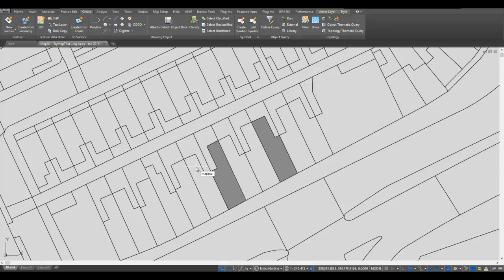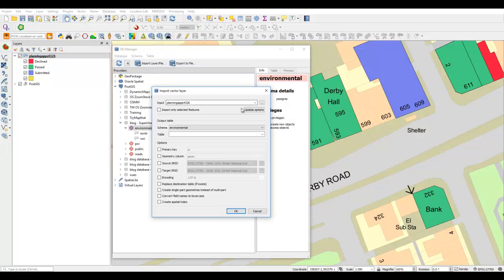Integrating CAD & GIS - Part One: Open Source Geospatial